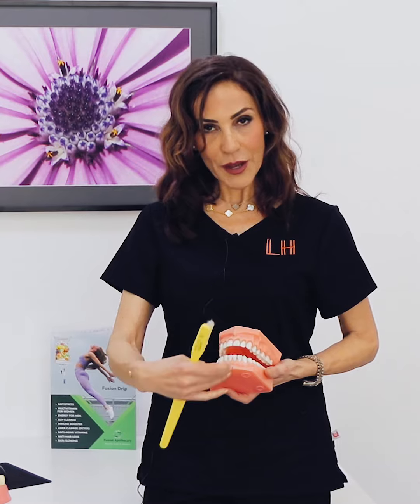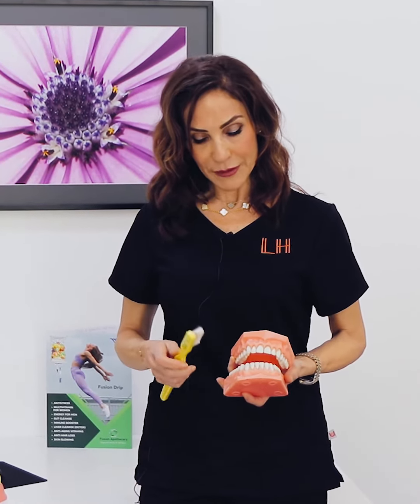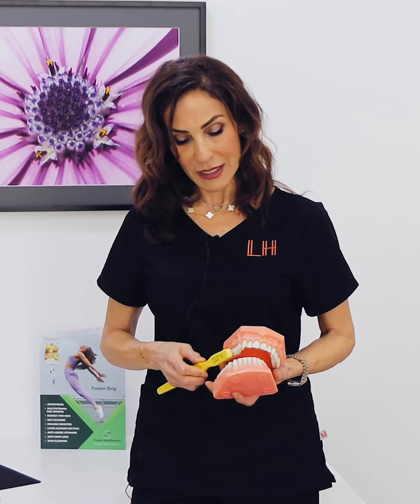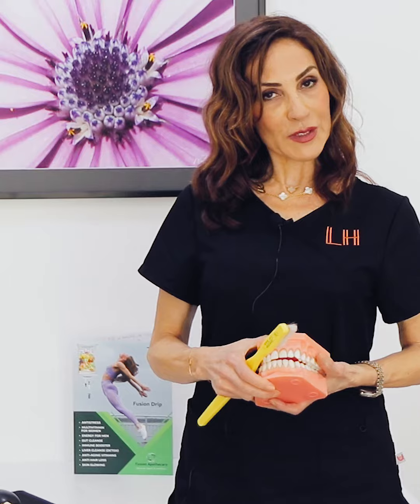Our amazing Roxana discussing Oral Hygiene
Roxana is a strong healthcare professional graduated from CEGEP- John Abbott College, Canada. She is a member of Canadian Dental Hygienist Association, an experienced Registered Dental Hygienist with a demonstrated history working in the dental practice industry for more than 20 years.

Address: Villa 410 Al Wasl Road, Dubai